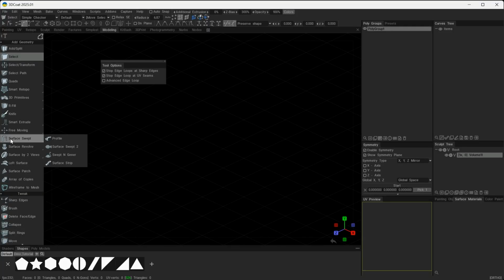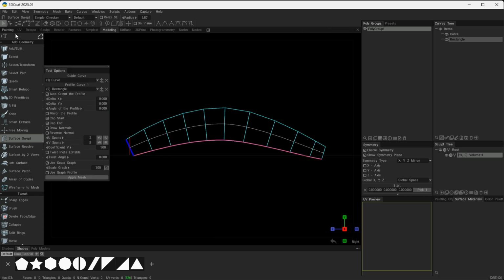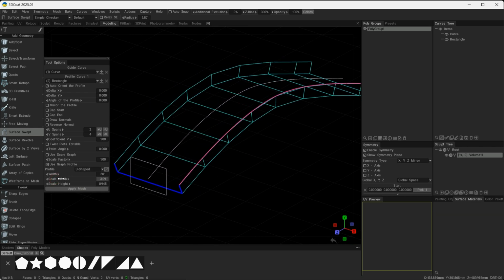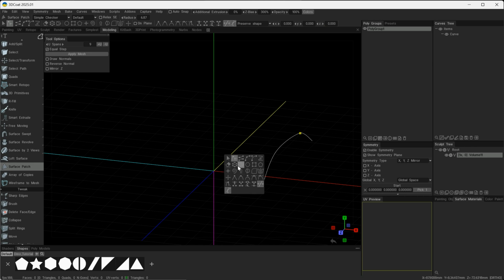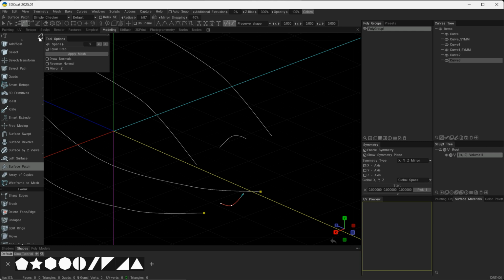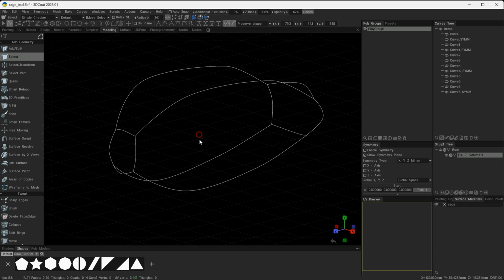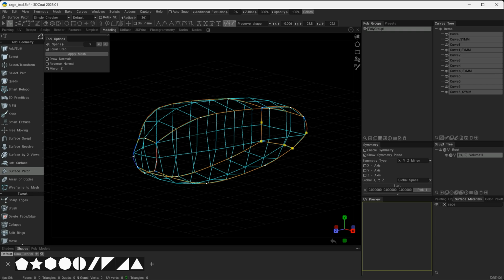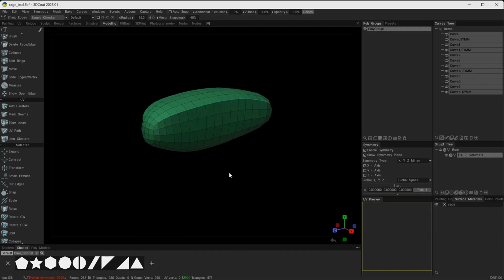3DCoat Low-Poly Modeling for Beginners #23. Intermediate - Curves. Part 5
The video demonstrates the beginner's guide to the Modeling Room in 3DCoat 2024. Intermediate - Curves. Part 5.  The video tutorial is courtesy of Ian Thompson.